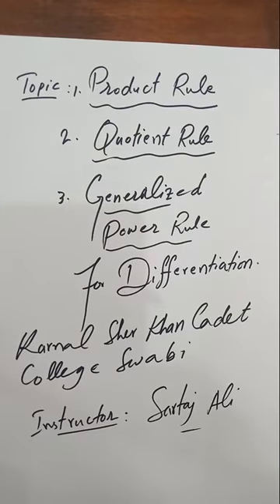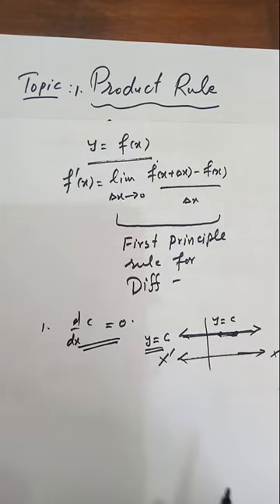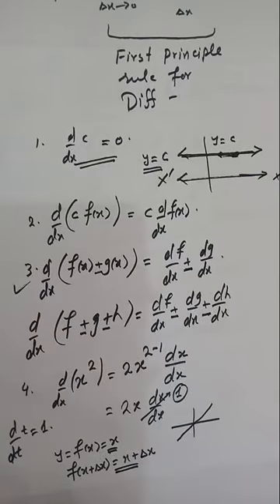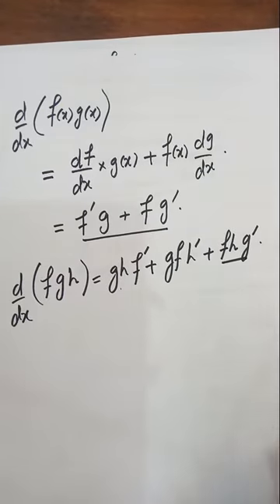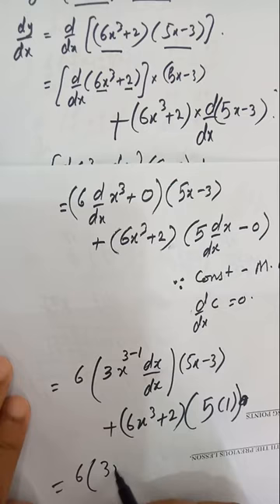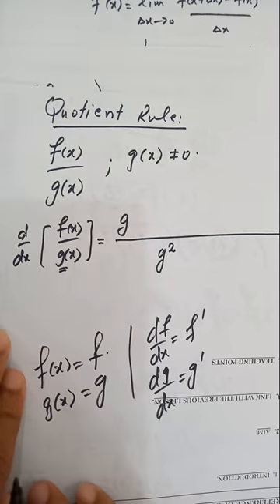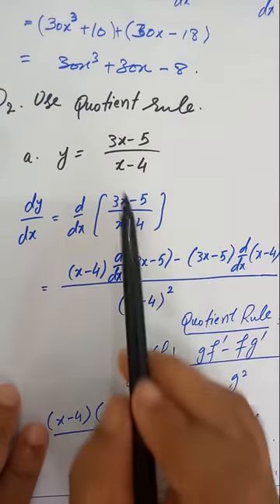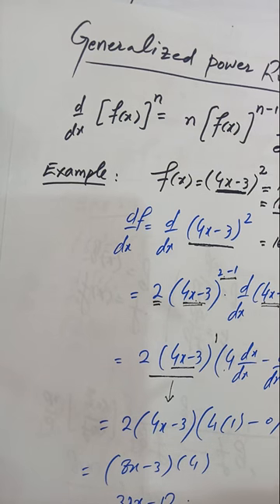product, Quotient and Generalized Power Rule for Differentiation